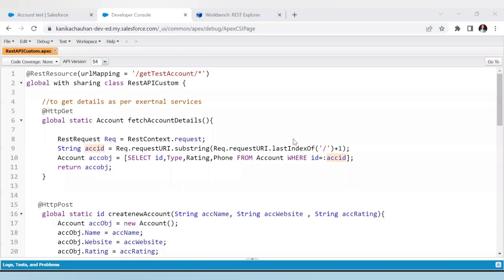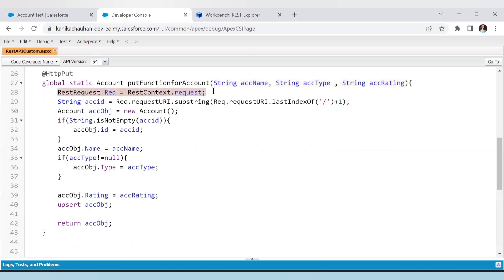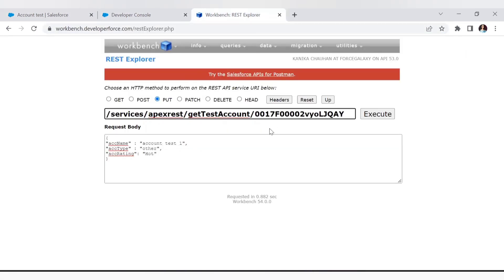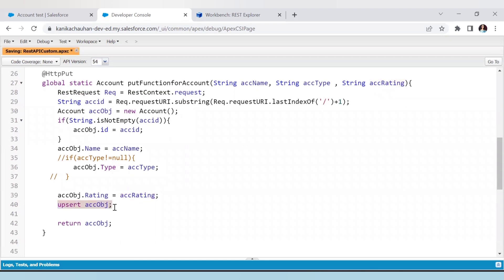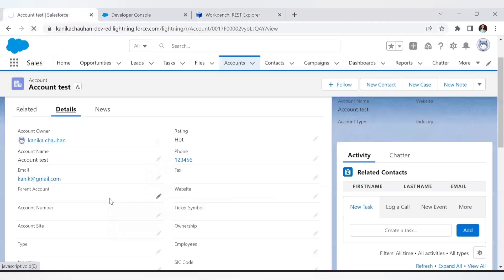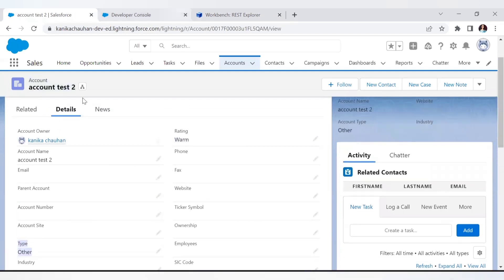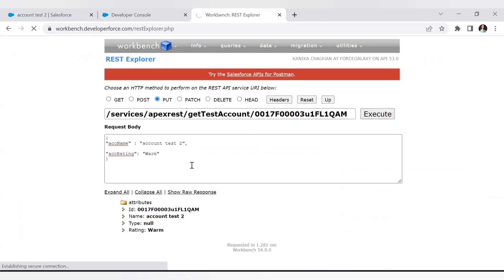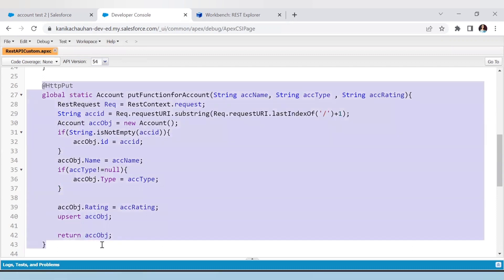Salesforce Integration - Part 4 | PUT Method